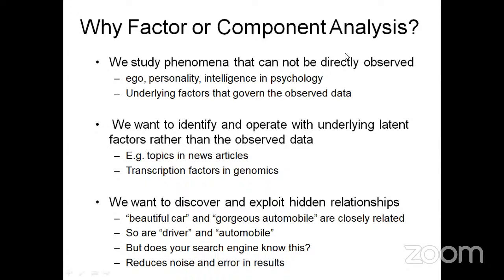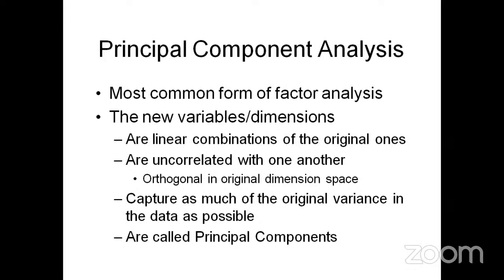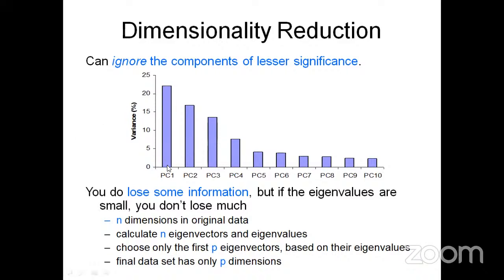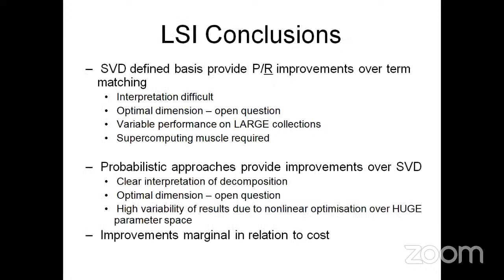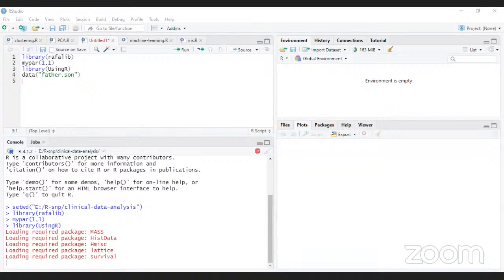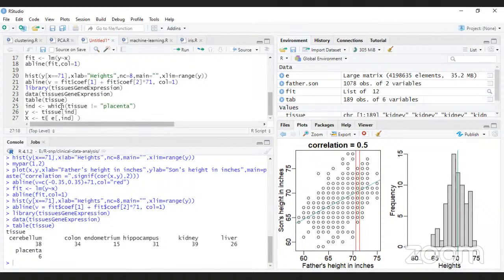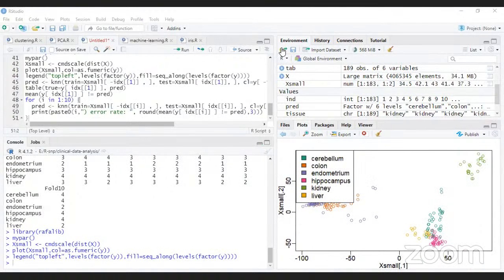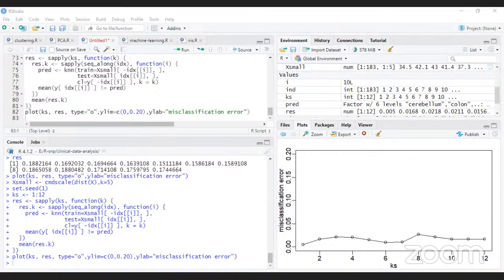Diploma on Biological Data Analytics and Machine Learning